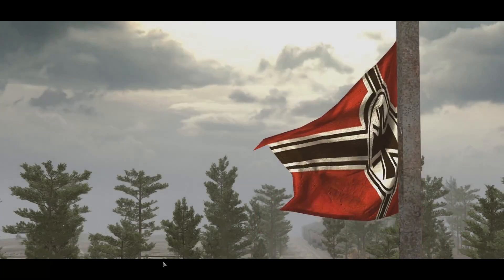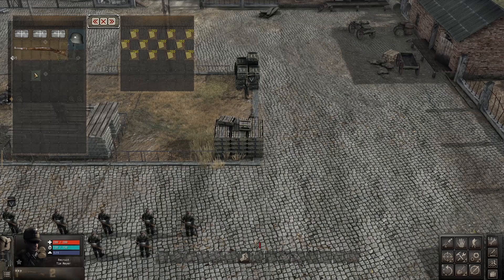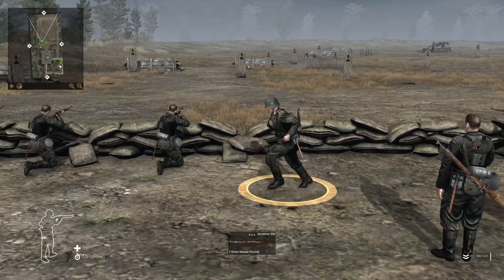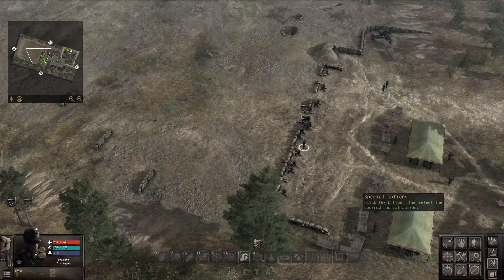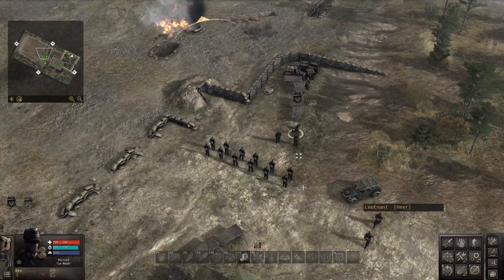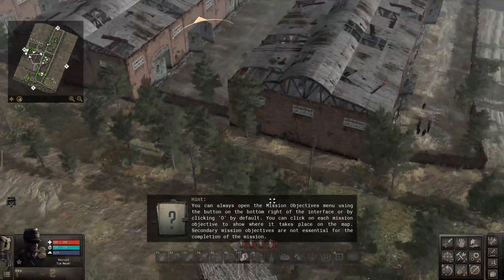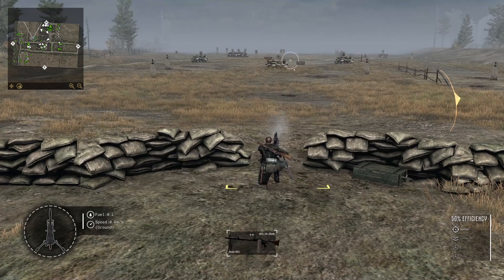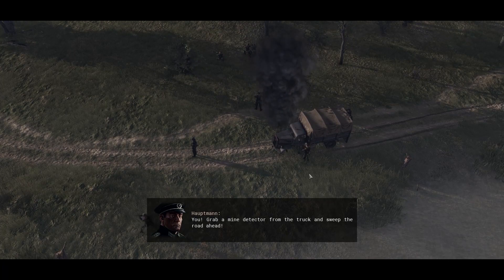FIRST LOOK - Gates of Hell - 1939 Germany Prepares Full-Scale Invasion Force | New WWII RTS Gameplay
FIRST LOOK - Gates of Hell - 1939 German Prepares Full-Scale Invasion Force | New WWII RTS Gameplay

►PC Equipment
🖥️ PC Spec List